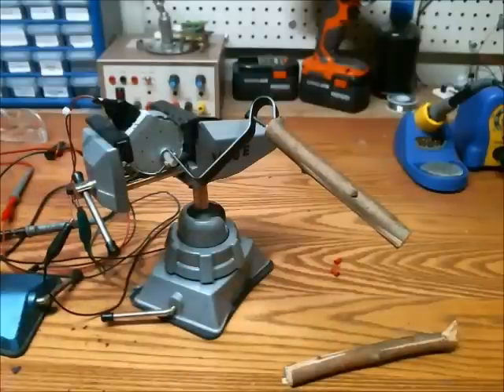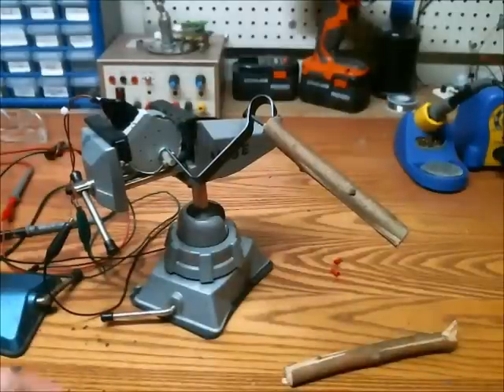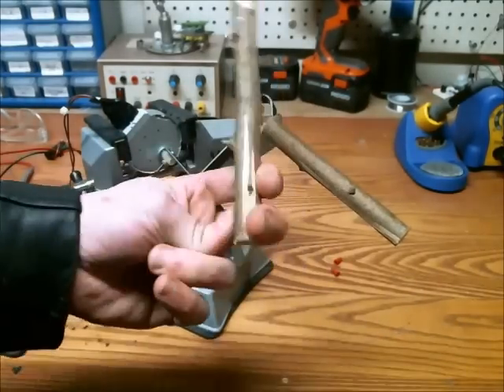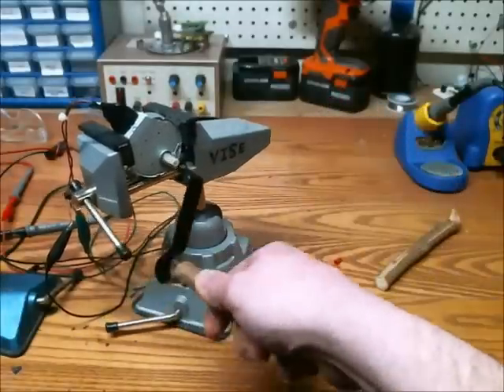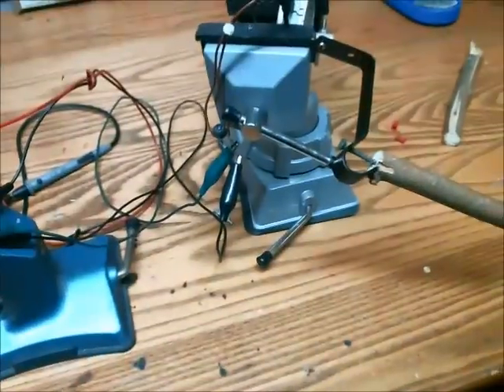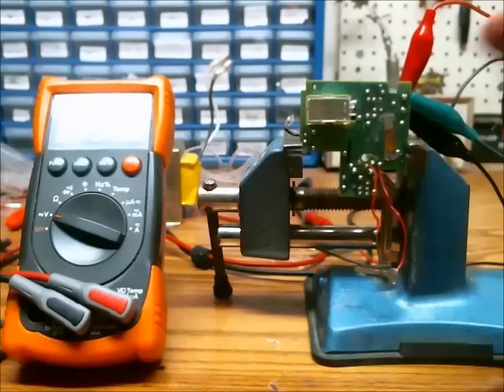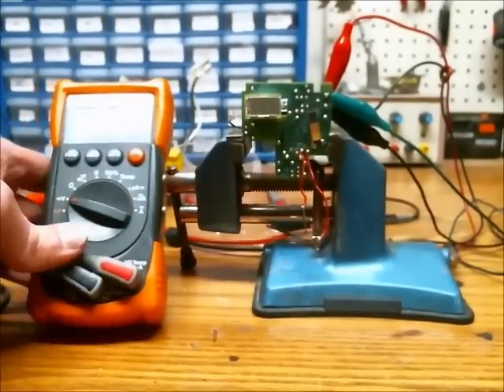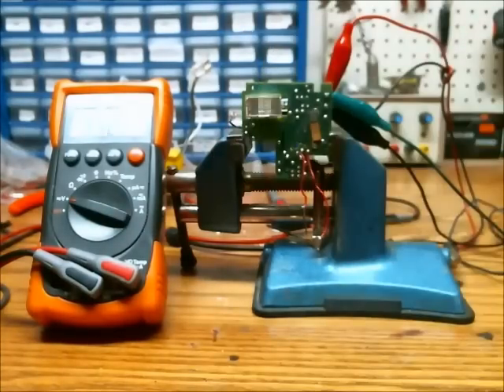Microwave Oven Motor to Power Generator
Energy Generator.